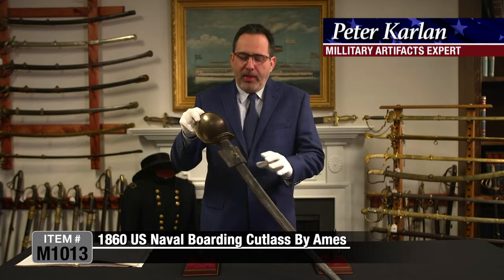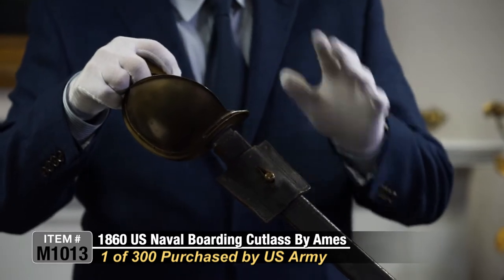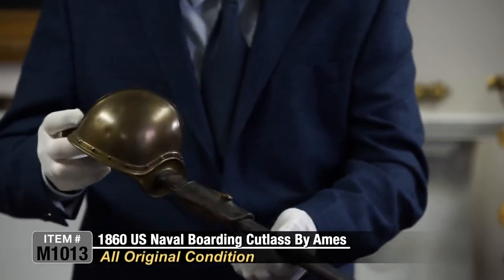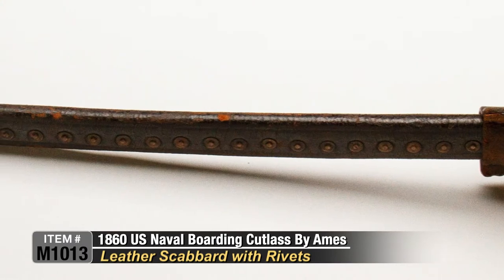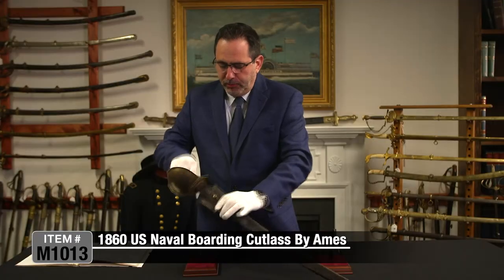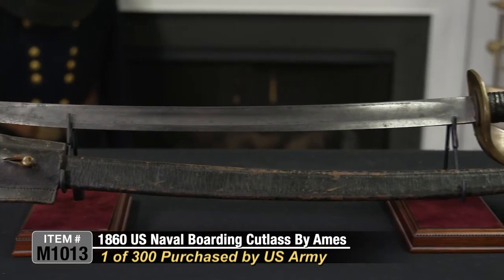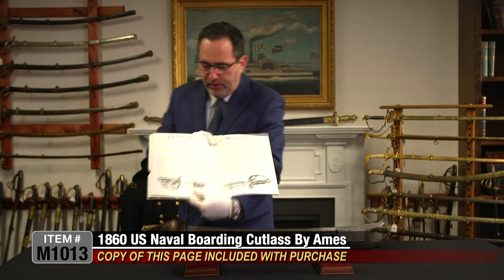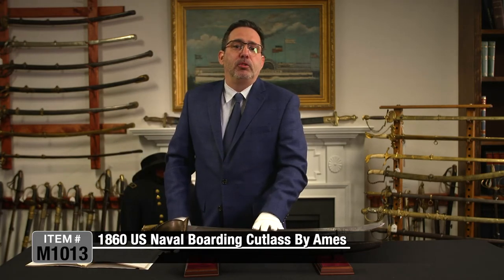Item M1013: Model 1860 United States Naval Boarding Cutlass by Ames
Check out other Militaria on our website!
M1007 Model 1860 Non-Regulation Civil War Staff and Field Officer's Sword